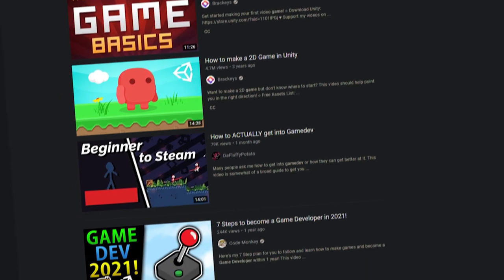What Professional Game Developers ACTUALLY Do...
Blog Tutorials